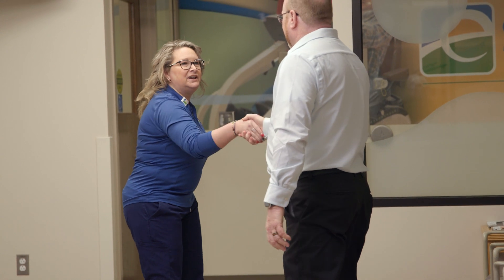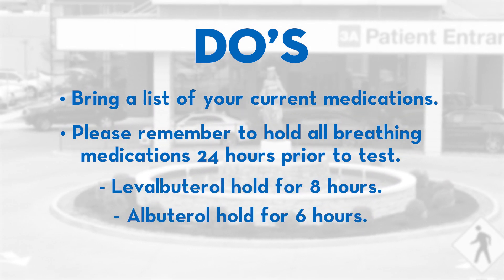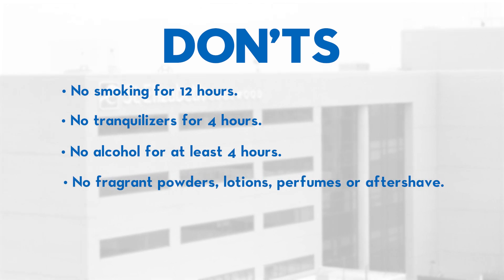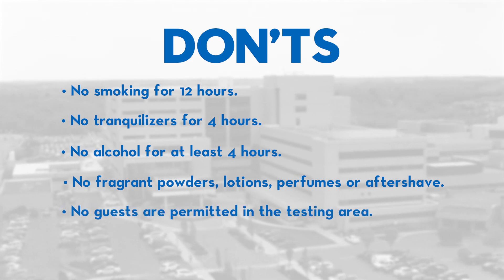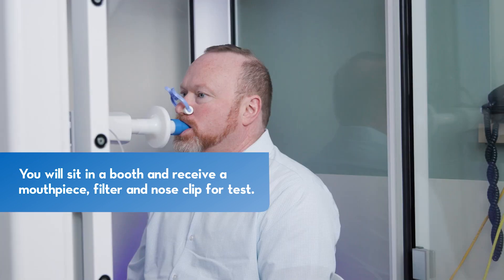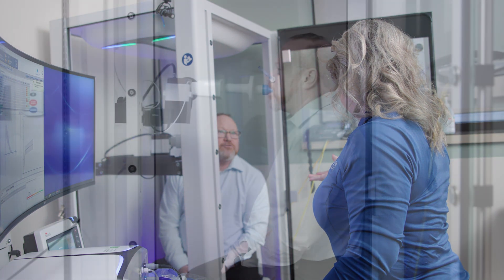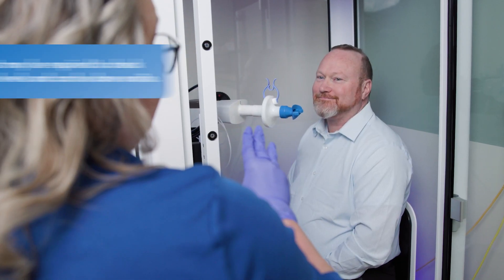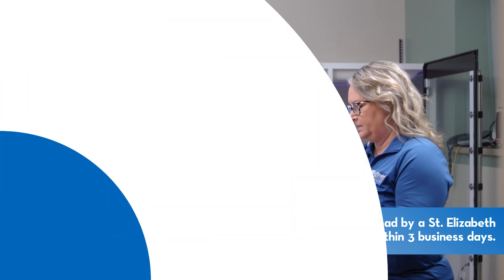Pulmonary Function Tests (PFT) | St. Elizabeth Healthcare & St. Elizabeth Physicians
For those with a breathing condition or impairment, the result is can be constant debilitation. But it doesn’t have to be. St. Elizabeth’s highly accredited Pulmonary Services team offers different solutions for each individual patient.

Pulmonary Testing
Pulmonary Function Breathing Tests
The St. Elizabeth Pulmonary Function Testing Labs offer several types of breathing tests. This can help your physician diagnose a lung disease or condition. Spirometry measures how much air you can breathe in and out. This test can be very important to help assess Lung Conditions such as: Asthma, Chronic Obstructive Pulmonary Disease (COPD) and Lung Cancer

St. Elizabeth offers a variety of resources and programs for each of these conditions. If you have been diagnosed or believe you may have one or more of these conditions, please contact St. Elizabeth Pulmonary Services at .